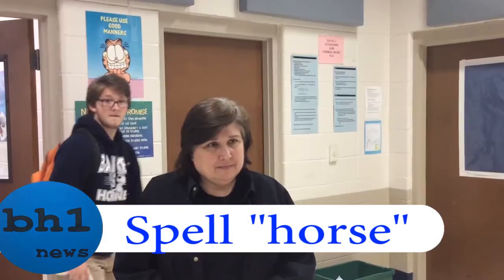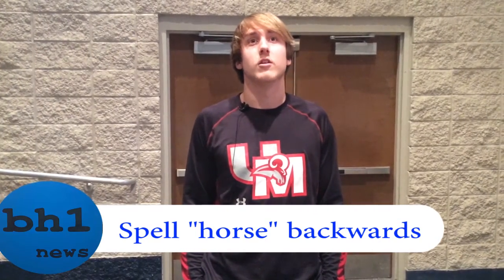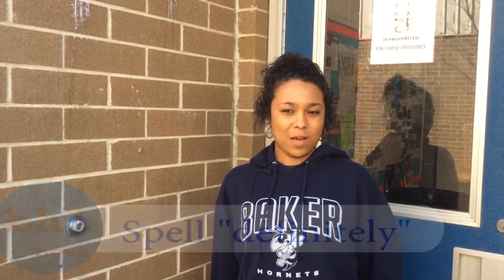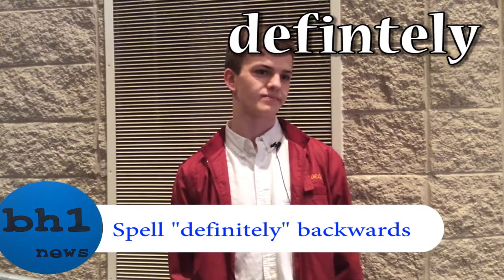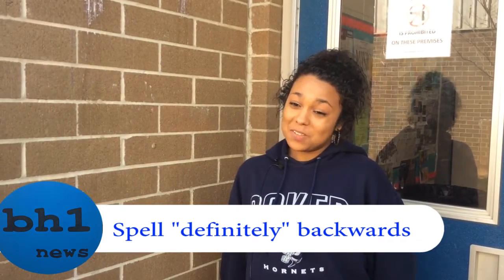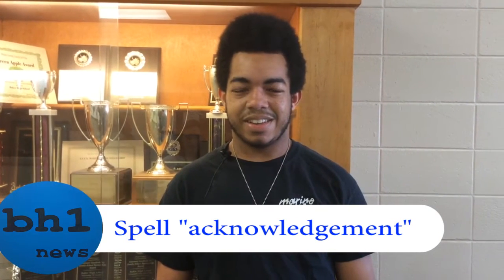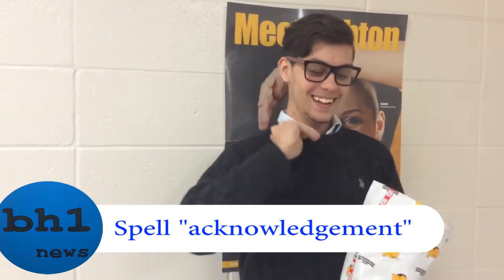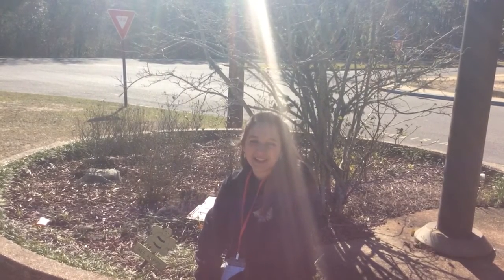Hallway Challenge: Backwards Spelling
Abby, A'mere, Jane